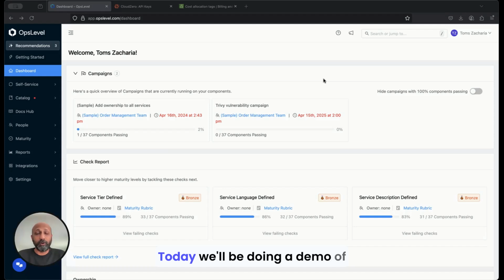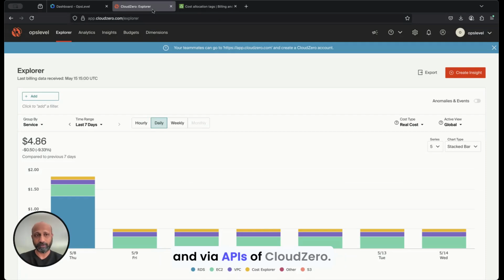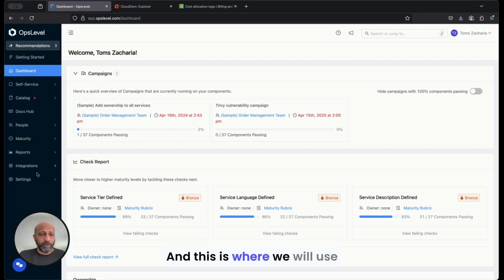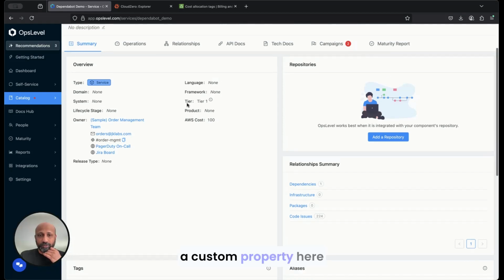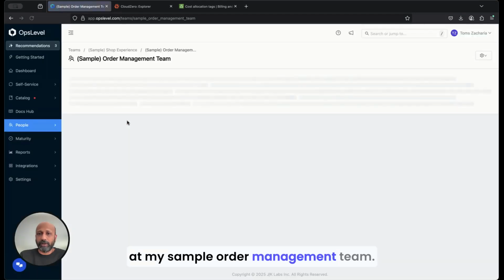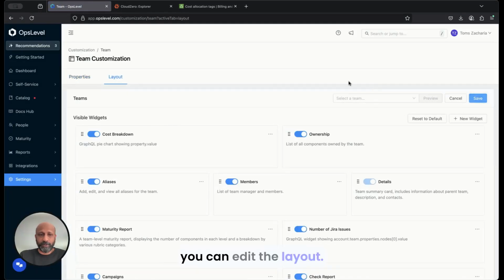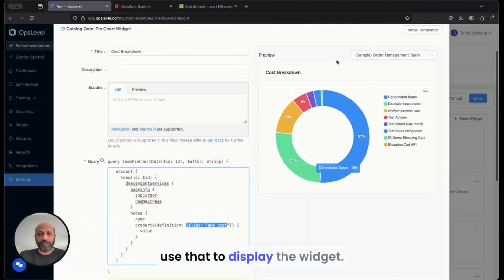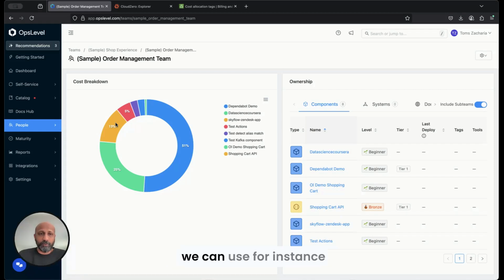Bring Cloud Costs into Your Service Catalog: OpsLevel × CloudZero Custom Integration Demo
Get instant, line-of-sight visibility into the real cost of running every microservice in your organization.

In this quick demo, OpsLevel Solutions Architect Tom Zacharia shows how to pull cost data from CloudZero (or any cloud cost/FinOps platform that exposes an API) and surface it directly inside your OpsLevel service catalog; no waiting on spreadsheets or BI dashboards required.

In this video you’ll learn:
0:00 – 00:55 • Why cost visibility belongs in your IDP
00:56 – 02:30 • Prereqs: CloudZero account, AWS cost-allocation tags & API keys
02:31 – 05:00 • Python script walkthrough: calling CloudZero, updating OpsLevel via GraphQL
05:01 – 07:10 • Adding an AWS Cost custom property to every service
07:11 – 09:00 • Team-level dashboard: building a pie-chart widget in OpsLevel’s UI editor
09:01 – 10:00 • Extending the pattern to AWS Cost Explorer or any other tool
10:01 – End • Where to grab the sample code & next steps

Stop guessing, start optimizing. Try OpsLevel today.